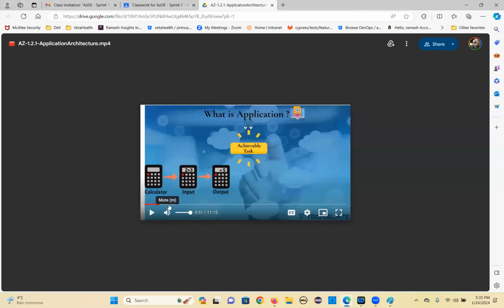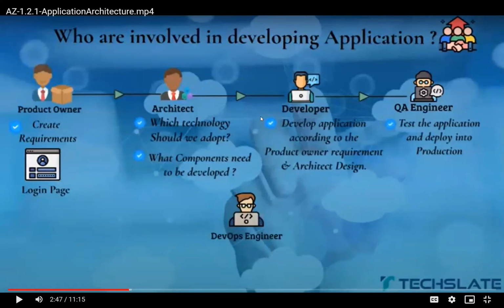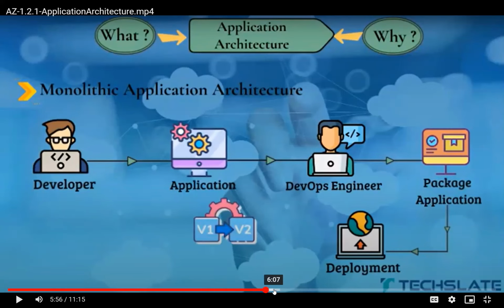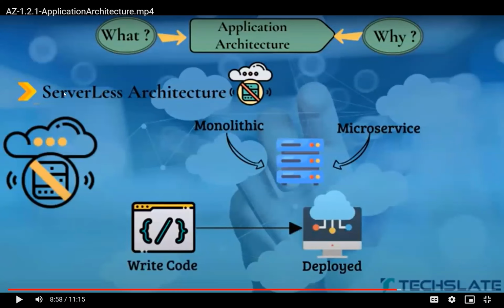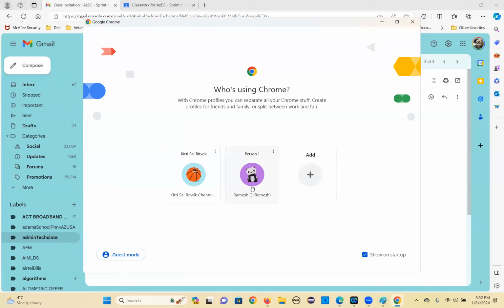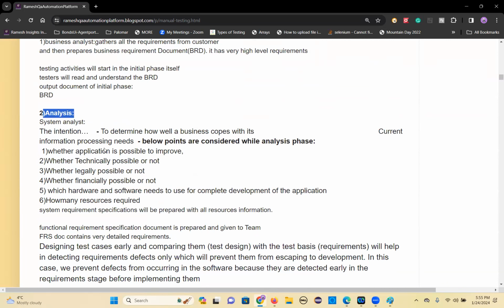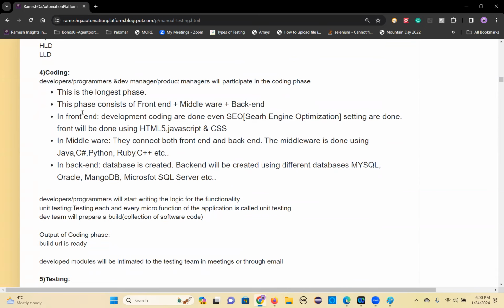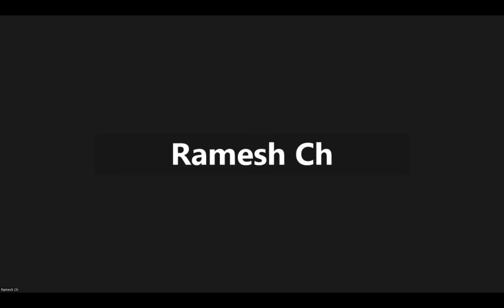ManualTesting Application Architecture SDLC Part1 JAN 24 2024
ManualTesting Application Architecture SDLC Part1